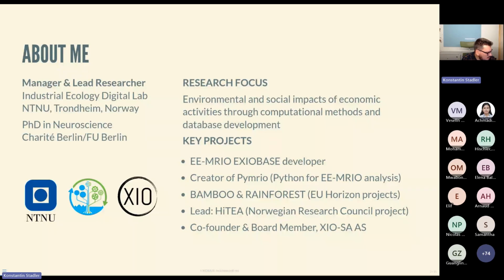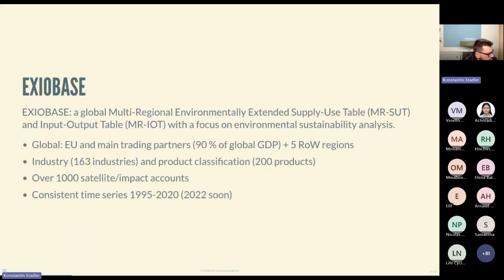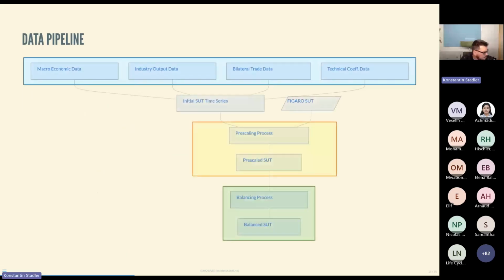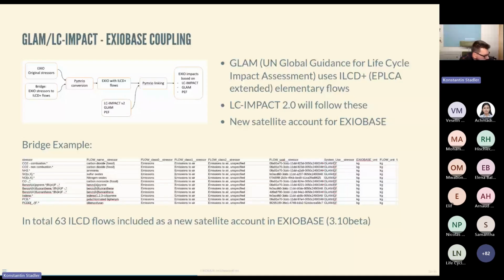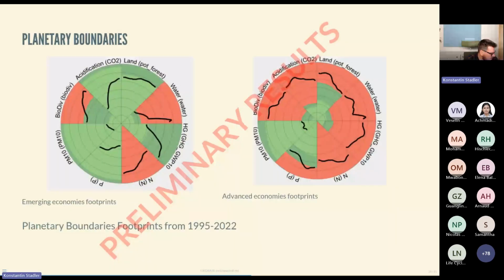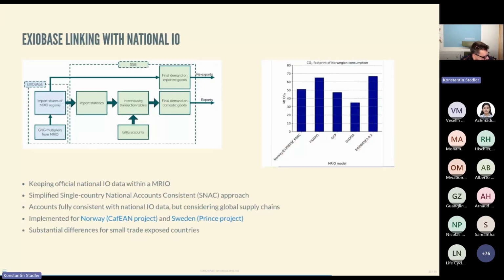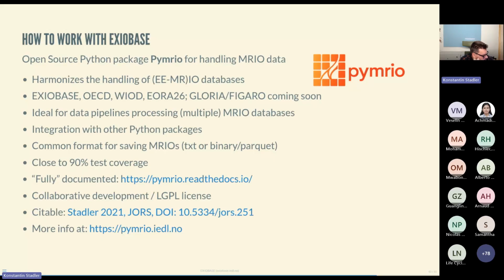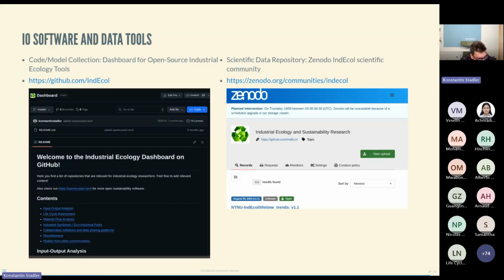Dr Konstantin Stadler: EXIOBASE: Database Development, Current Applications, and Future Directions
This presentation will give a short introduction to EE-MRIO modeling and cover the data usage and harmonization approaches used in EXIOBASE. We will then present forthcoming impact assessment method integrations with LC-IMPACT, PEF, and UNEP-GLAM based on the research outcomes of the European Horizon projects BAMBOO and RAINFOREST.

We conclude by covering the practical use of EXIOBASE in research, commercial and policy contexts, including decoupling analysis connected to planetary boundaries frameworks, open-source modules for EE-MRIO analysis, scope 1/2/3 spend-based GHG emission factors, and coupling approaches with official national input-output data.